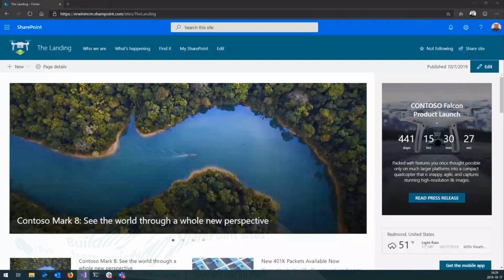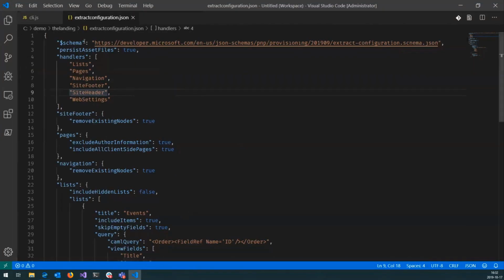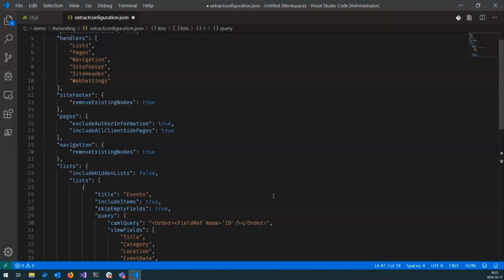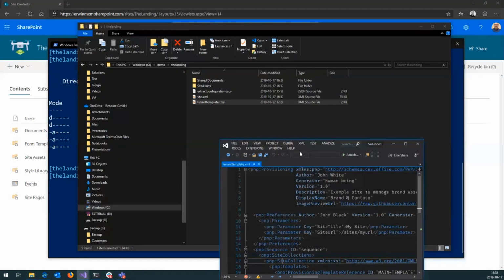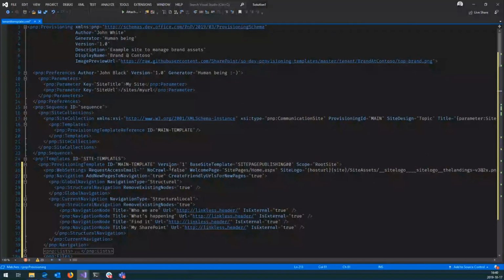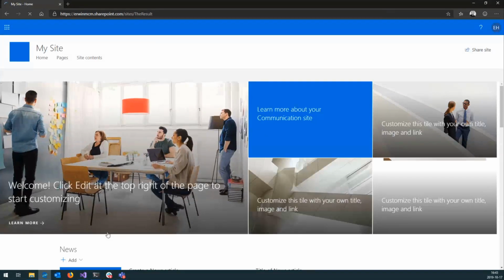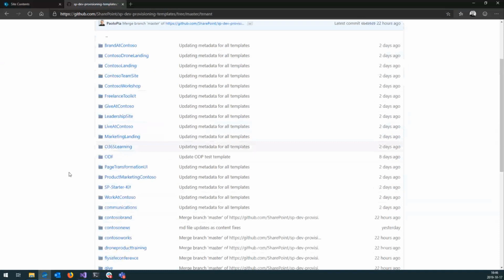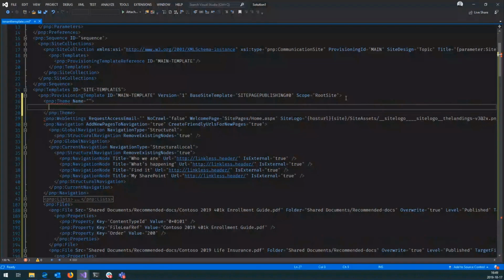Community demo - Building reusable templates from existing SharePoint sites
This community demo is taken from the SharePoint General SIG community call recording on 17th of October 2019. In this video, Erwin van Hunen (Rencore) is showing how to create reusable templates from existing modern SharePoint sites using PowerShell (or code).

Presenter - Erwin van Hunen (Rencore) @erwinvanhunen

See more on the open-source provisioning engine and tenant templating model